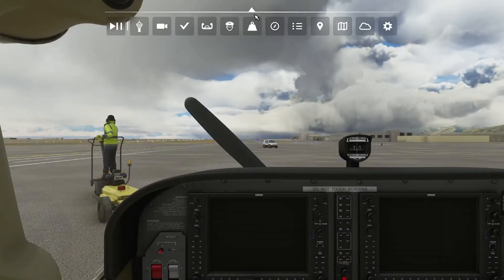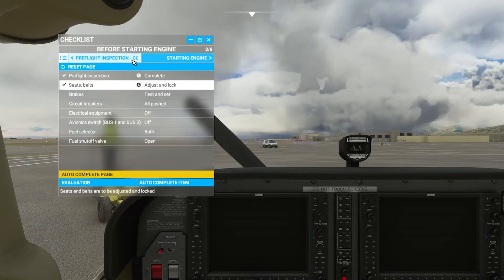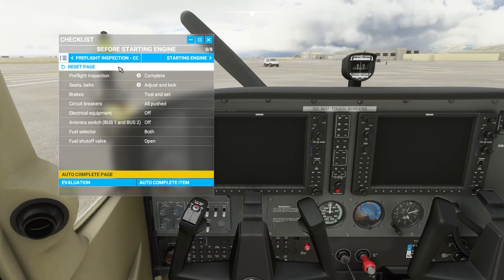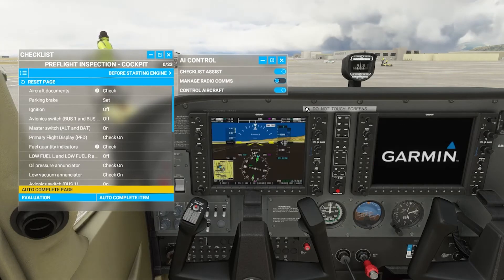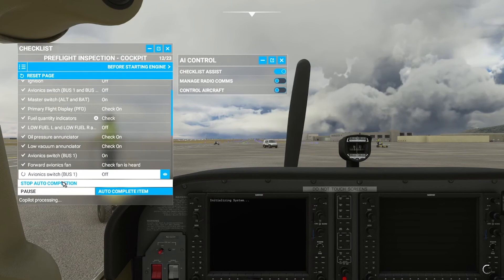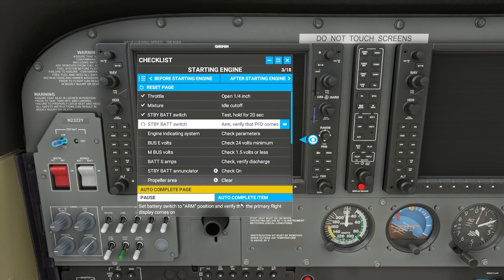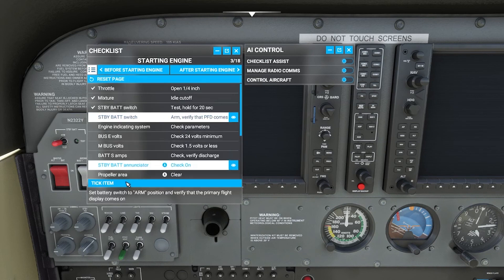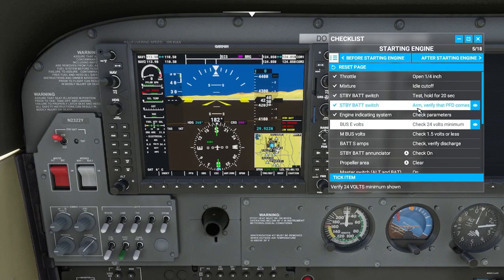All REAL PILOTS use checklists - How to use the MSFS 2020 Chceklists.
The Basics of Checklists
- Checklist Pages
- Checklist Assist (AI Control)
- Auto Complete
- Evaluation
- Manually "Tick Item"

---Suggested Products---

FLIGHT SIMULATION GEAR
Yoke and Throttle Quadrant
Rudder Pedals
Joystick
Joystick, Throttle and Pedals
Xbox Controller

STREAMING GEAR
Shure SM7B Microphone
Logitech Pro Stream Webcam

IRL FLIGHT GEAR
Bose A20 Aviation Headset (BEST PURCHASE EVER)
RAM Aviation Ipad Mount

WEIRD
Nicolas Cage Sequin Pillow